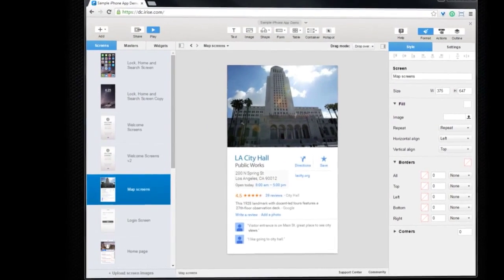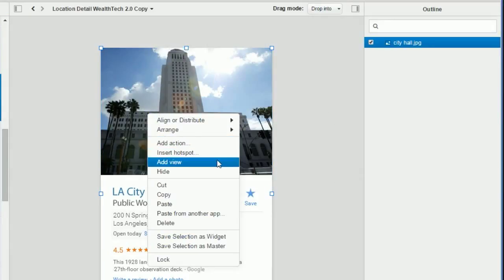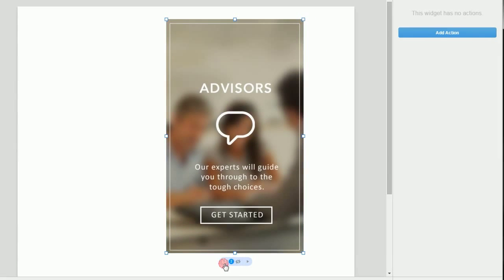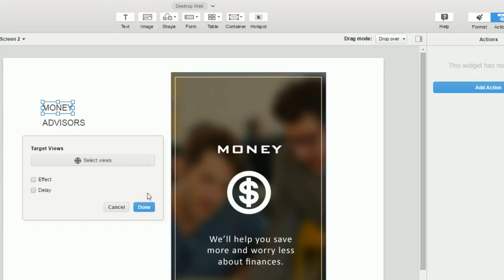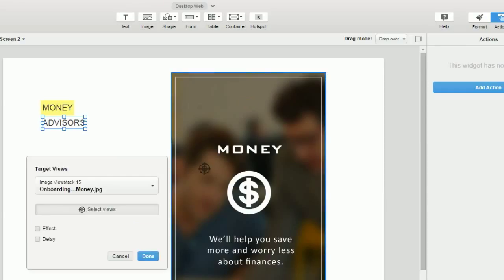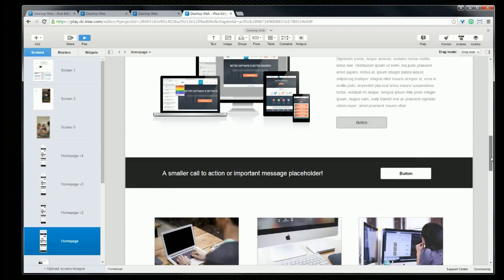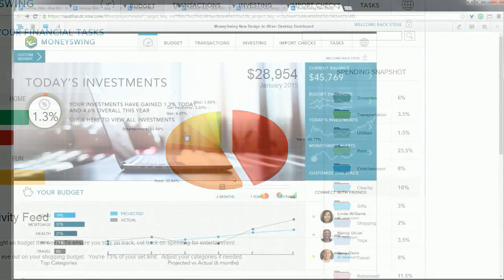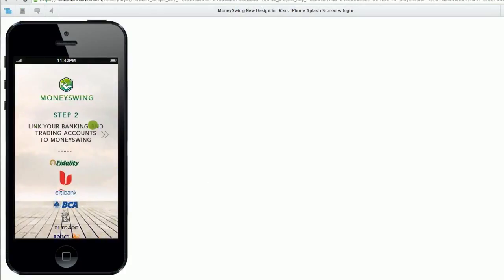iRise Editor Tutorial: Introduction to Views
This video explains the concept of Views in iRise. You will learn what they can be used for, how to create them, and see a few examples of them in action.